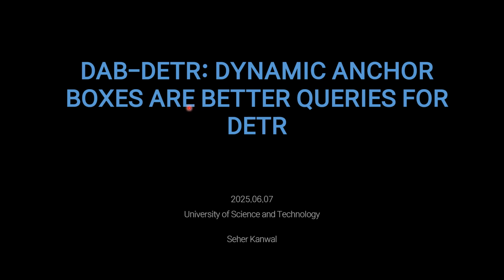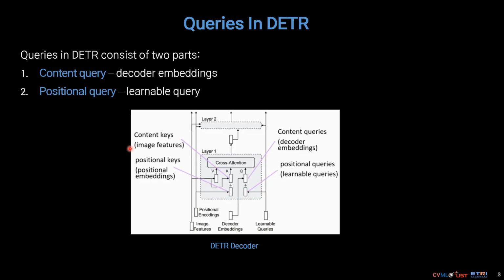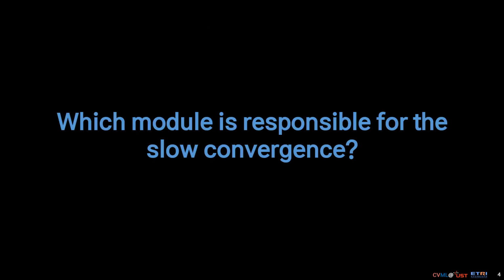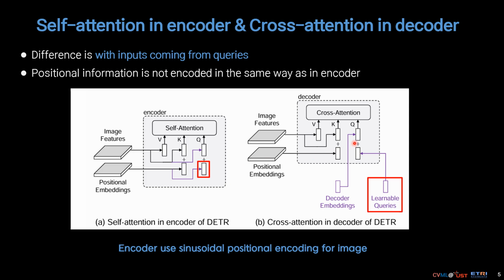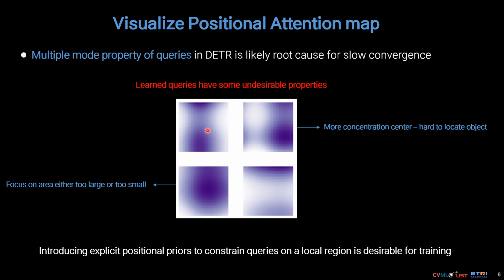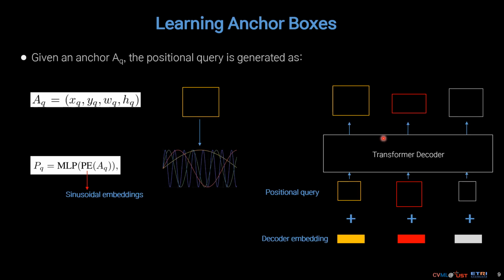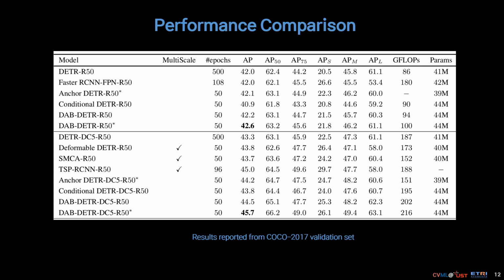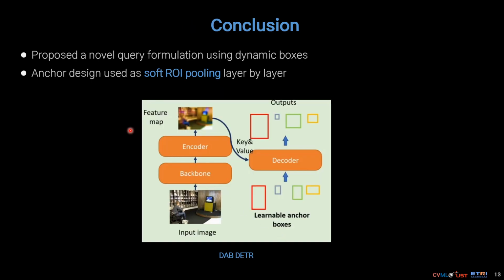DAB DETR DYNAMIC ANCHOR BOXES are better queries for DETR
DAB-DETR: Dynamic Anchor Boxes Are Better Queries for DETR | Research Paper Explained

In this video, I explain the research paper “DAB-DETR: Dynamic Anchor Boxes are Better Queries for DETR” — a significant improvement to the original DETR (DEtection TRansformer) architecture.

DAB-DETR introduces dynamic anchor boxes to enhance the query initialization in DETR-based models, resulting in faster convergence and better detection performance.

🚀 What You’ll Learn:

Why DETR needs better queries

What dynamic anchor boxes are and how they work

How DAB-DETR modifies the transformer decoder pipeline

Architecture deep dive with visual explanations

Performance metrics on COCO benchmark

This is a great resource if you're studying transformer-based object detection, deep learning, or computer vision!